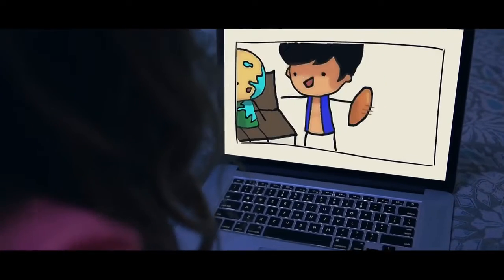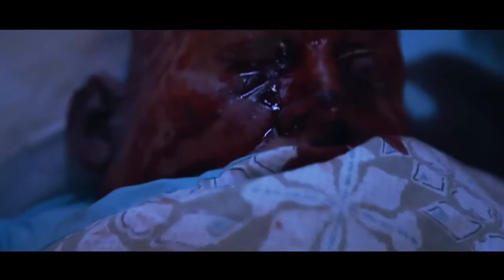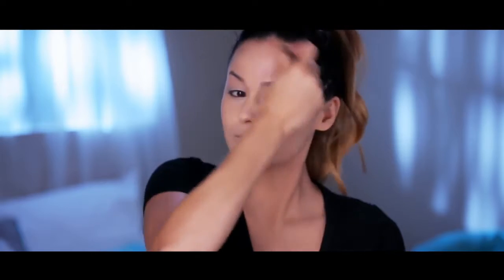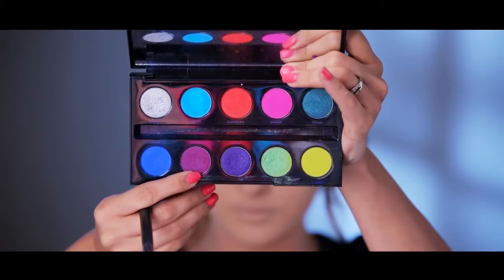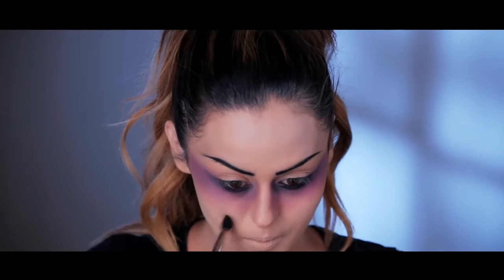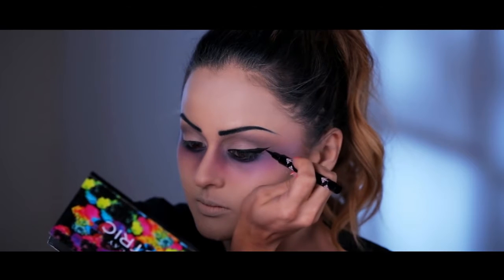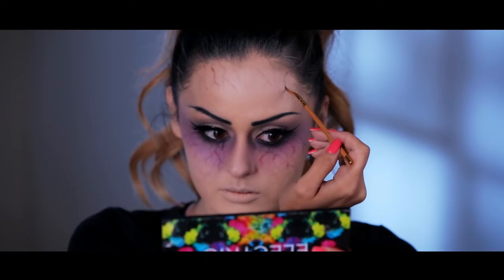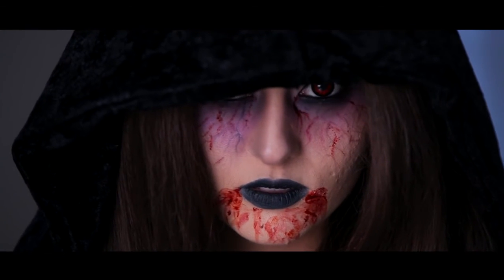Vampire l Halloween Makeup Tutorial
Ooh this one is Scary!!! I had so much fun doing this tutorial especially the intro. Creating story lines and cinematic videos are my favorite because I get to use more of my creativity. I show a vampire spirit taking over a body and turning completely psychotic. She must have had some trouble with men in her previous life? Maybe. The blood in the video was edible, but it tasted like maple syrup… not in a good way though lol. I hope I scared you a bit and gave you some inspiration for halloween. You can recreate this look or customize it to your liking, either way if you post the pic on Instagram tag me in it so I can see you!!

and be apart of my family!!  I LOVE YOU!

Lets Be Friends! Follow me on chat!
S N A P C H A T: ChristenSnaps

Music
Halloween Attack
The Fear
Premiumbeat.com/royaltyfree

"This is an ipsy Glam Bag video"